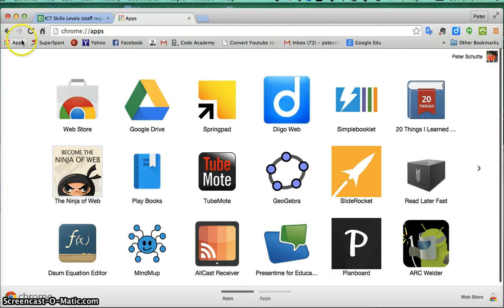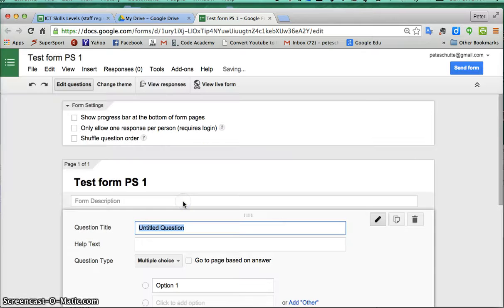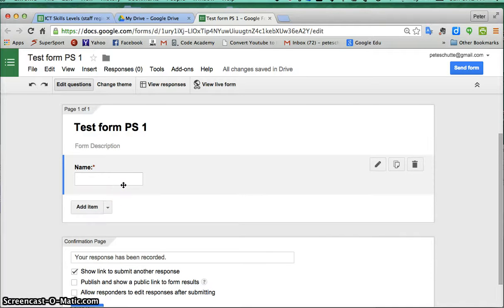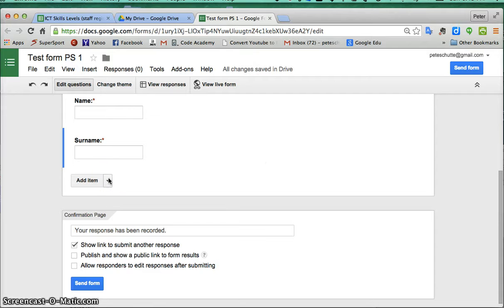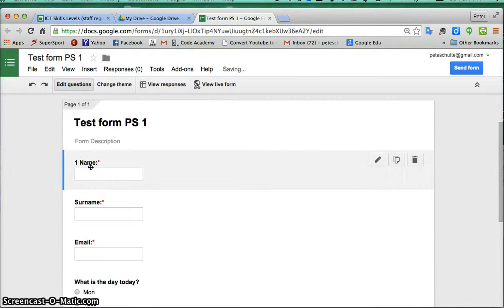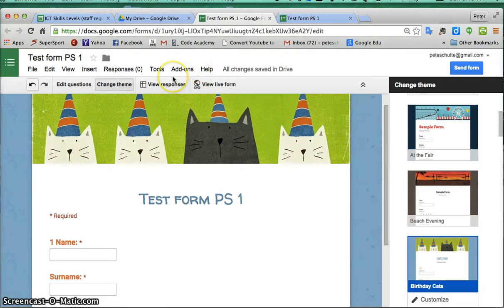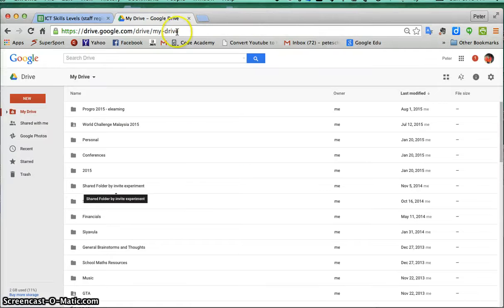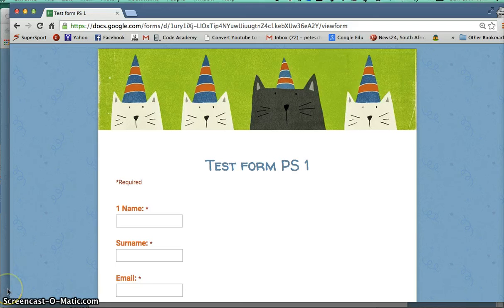33 Creating a Google Form